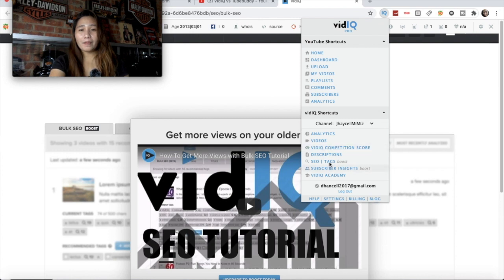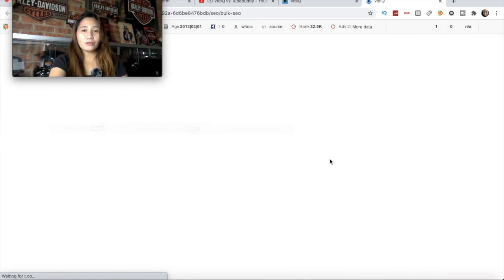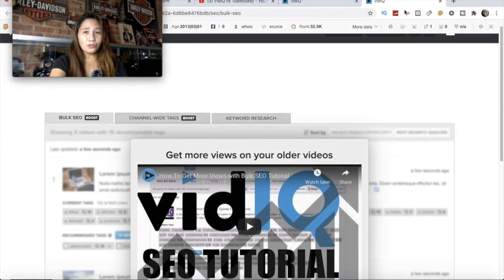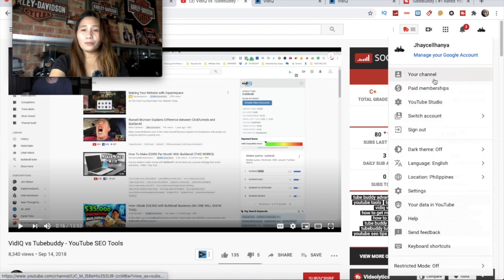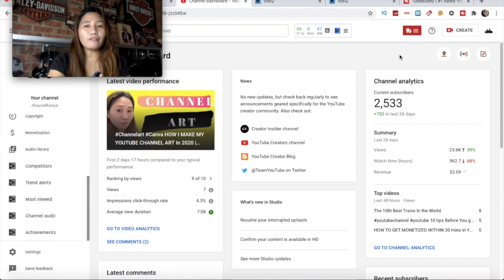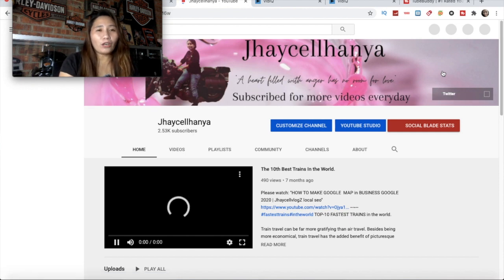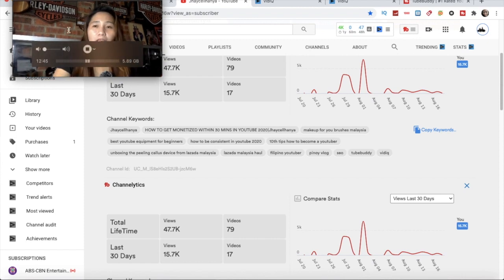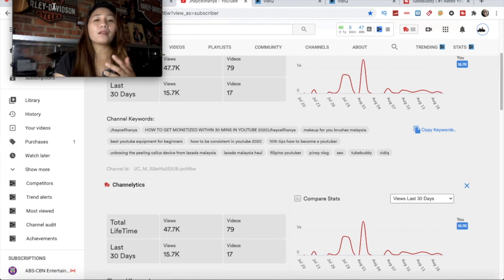tubebuddy # Vidiq Tubebuddy Vs Vidiq 2020 - Which is best ?Jhaycellhanya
In this video I will show what is the comparison between Tubebuddy and Vidiq.
tubebuddy # Vidiq Tubebuddy Versus Vidiq 2020 - Which is best ?Jhaycellhanya
 if you’re looking to boost your YouTube SEO, then using the right tools can help. VidIQ and TubeBuddy are two of the most beneficial tools for boosting your YouTube SEO, allowing you to add data to your YouTube content that will make it easier for you to take care of your SEO and help grow your channel.

When it comes to choosing online tools and applications, you want to make sure that the one you choose is the right one for you. Both VidIQ and TubeBuddy come with a cost for their premium features, so if you’re going to invest time and money in something, you need to make sure you’ve made the right choice.

So here it is, VidIQ vs TubeBuddy. Here we’ll talk you through both platforms to help you decide which is the right one for you.

The video analysis tools of both VidIQ and TubeBuddy are fantastic. They provide detailed information about videos (and not just your own), giving you some useful statistics that can help you see the performance of your own videos, as well as that of your competition.